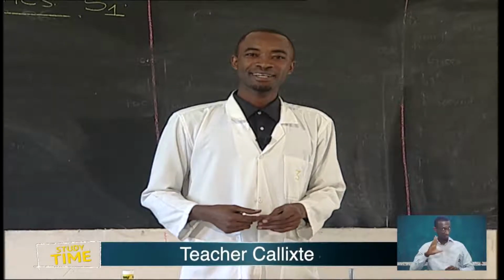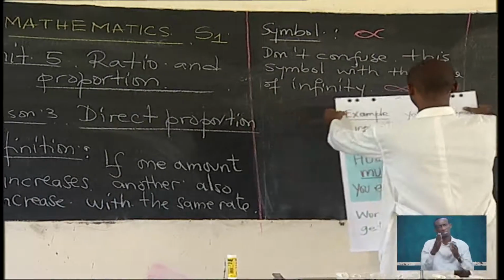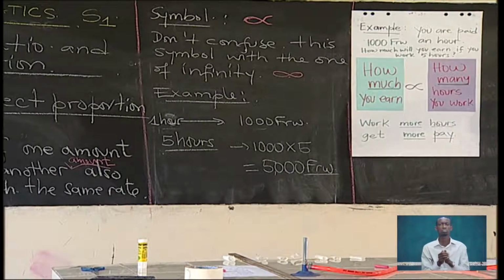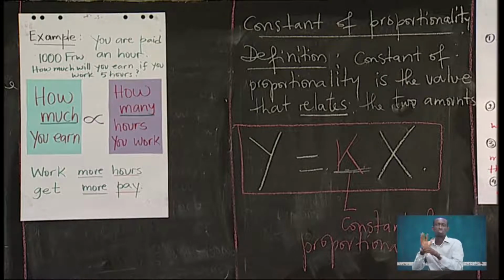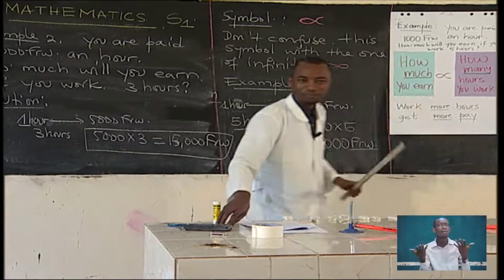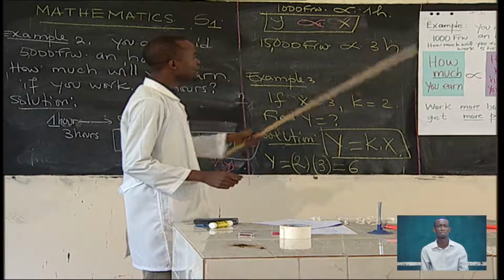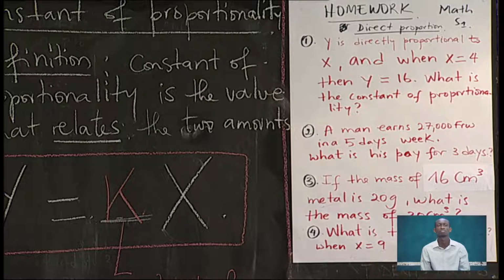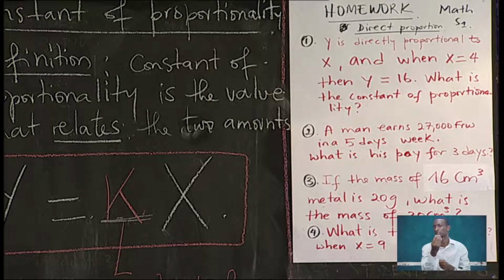Rwanda Education Board| S1| MATH| UNIT 5 RATIO AND PROPORTION| LESSON 3 DIRECT PROPORTION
Grade: S1
Subject: Mathematics
Unit 5:  Ratio and proportion
Lesson 3 Direct Proportion
Teacher: Callixte